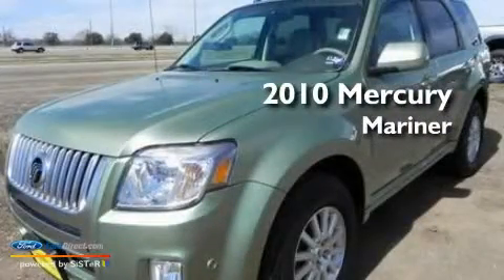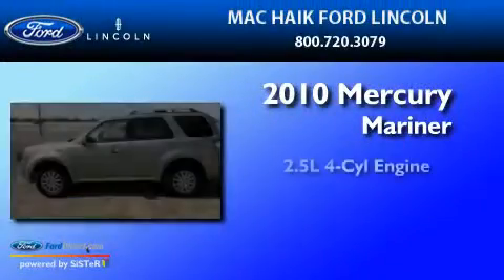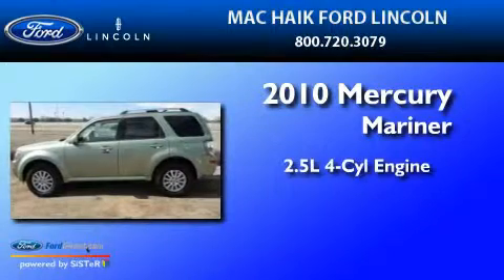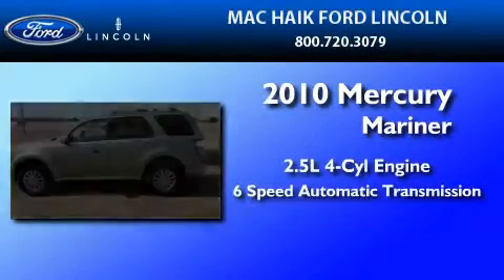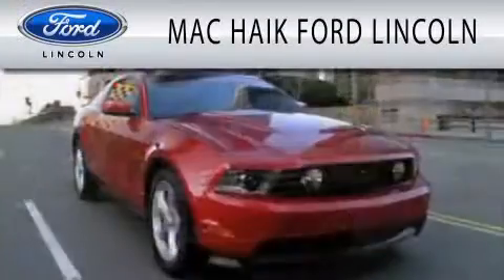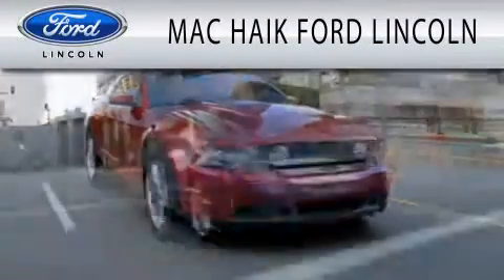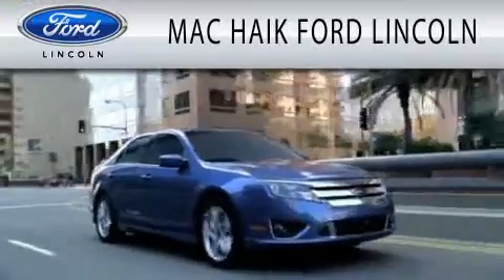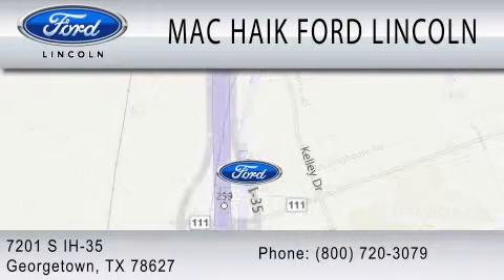2010 MERCURY MARINER TX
Year : 2010
 Make : MERCURY
 Model : MARINER
 Engine : 2.5L I4
 Trans . : AUTO 6SPD

 Miles : 36

 Stock : B9506